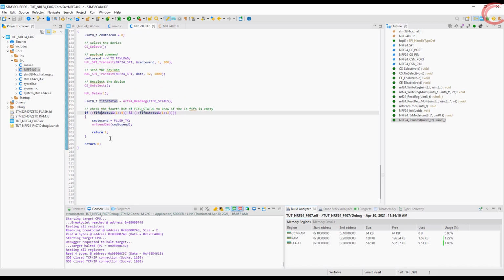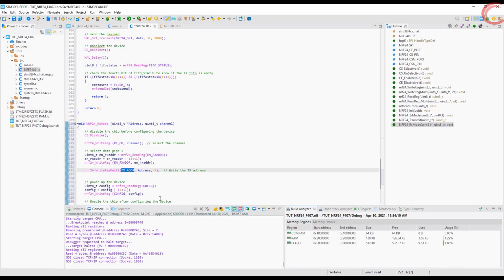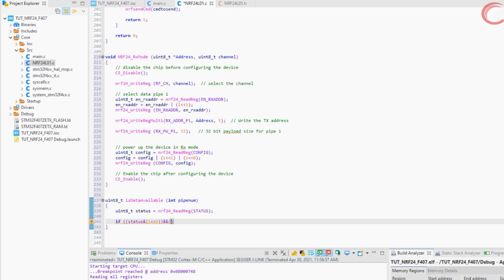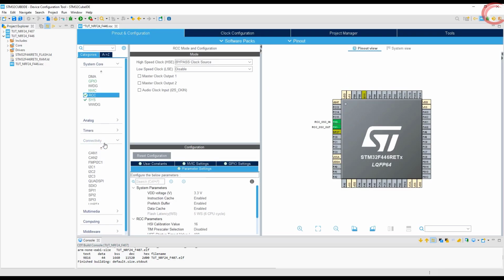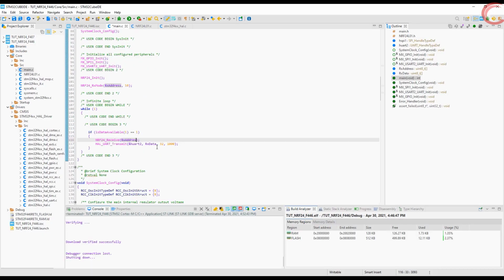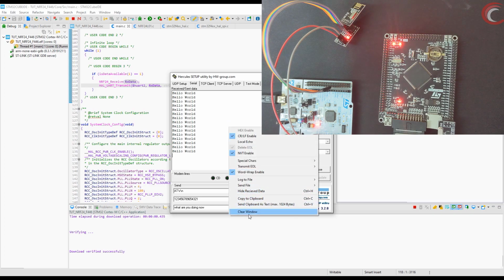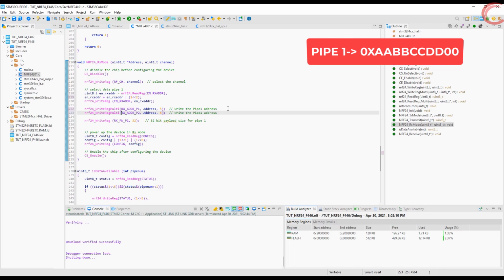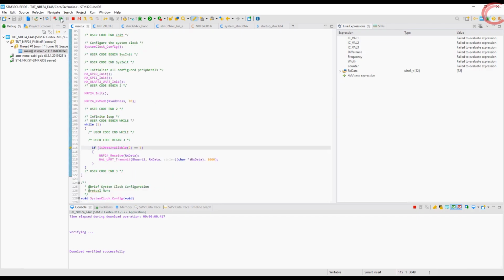How to Write Basic Library for NRF24L01 PART 3 || Receive DATA || SPI STM32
This is PART 3 of the video " How to Write Basic Library for NRF24L01".